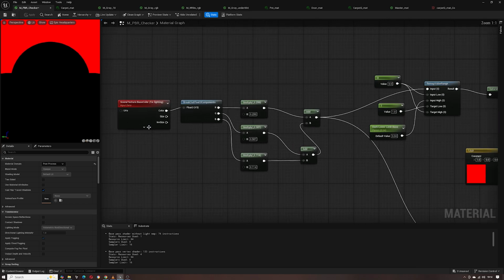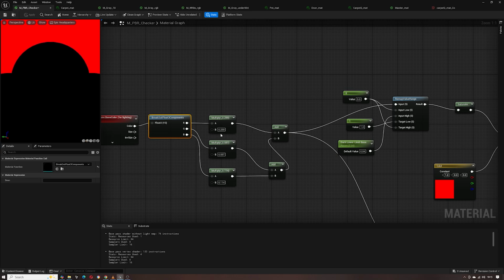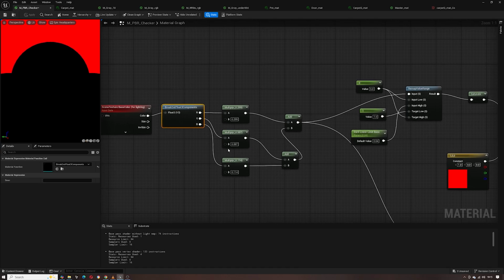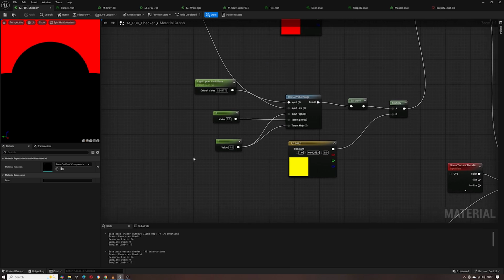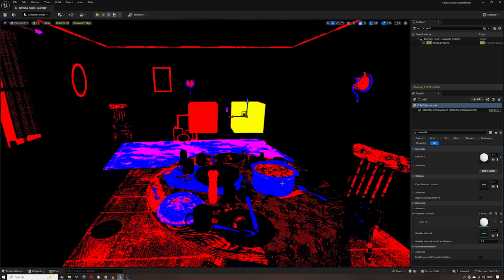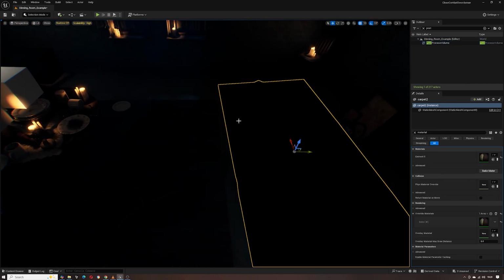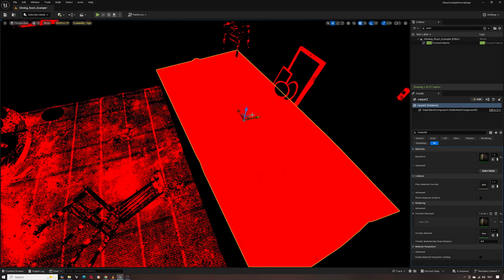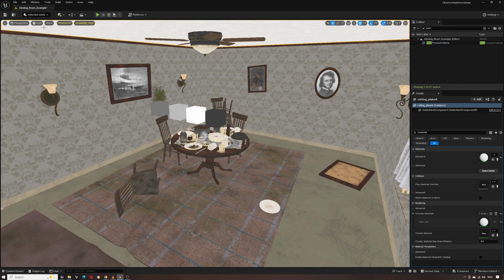How to Setup PBR Validator to Fix Materials in Unreal Engine 5.5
In this  video I breakdown how to setup a basic PBR post process material to debug PBR range of materials in your project and briefly show you how to fix it to show the difference to your team member.